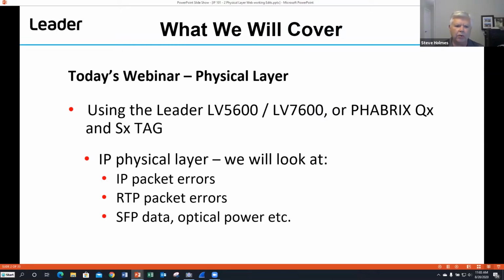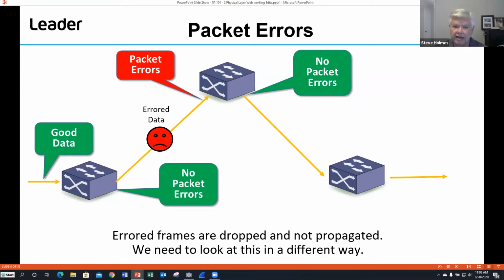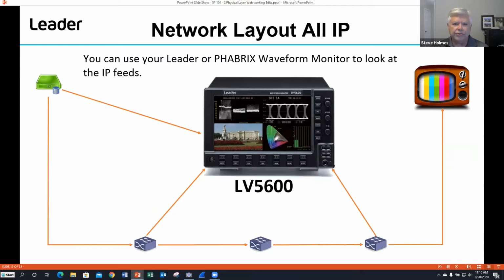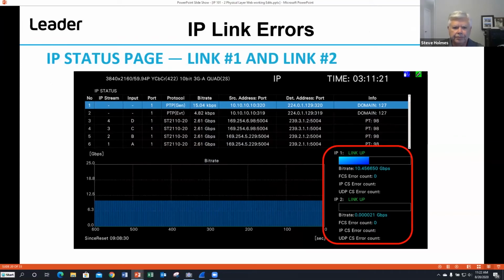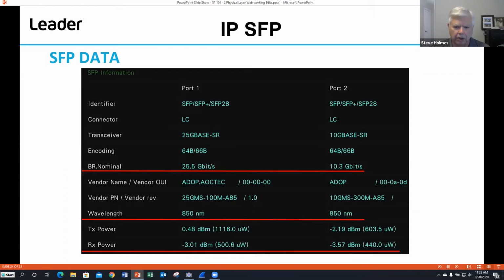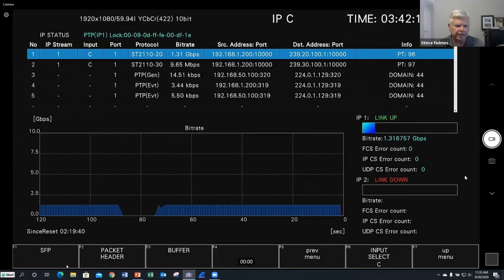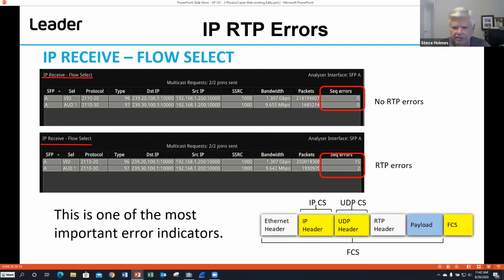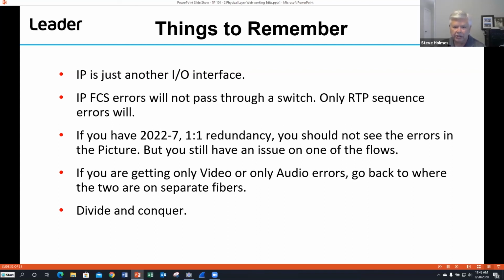IP Video 101 for the Operator & Engineer, Part 2 - Hosted by Steve Holmes of Leader Electronics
Steve Holmes discusses Physical Layer Errors & Testing and shows how you can use the Leader LV5600 and LV7600, as well as the PHABRIX Qx and Sx Tag, to troubleshoot IP errors. You can read more about Leader products